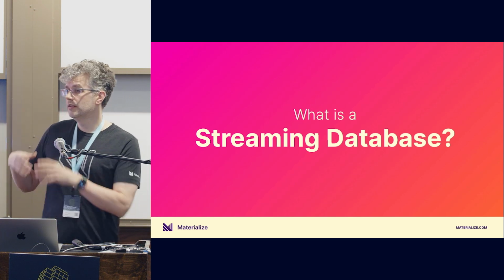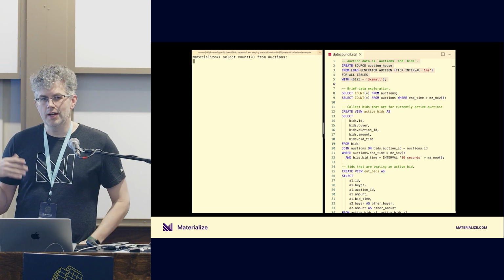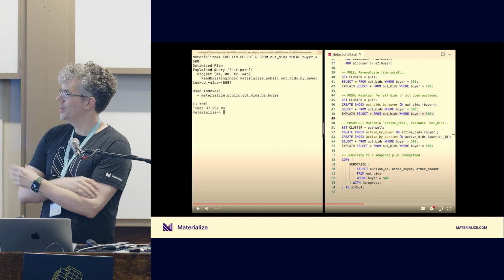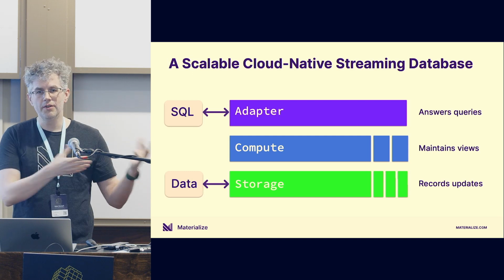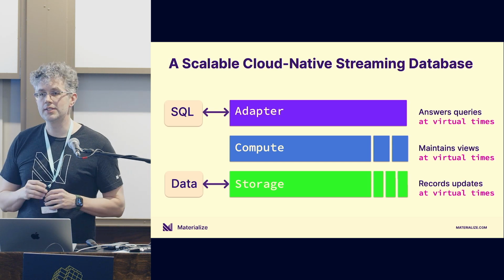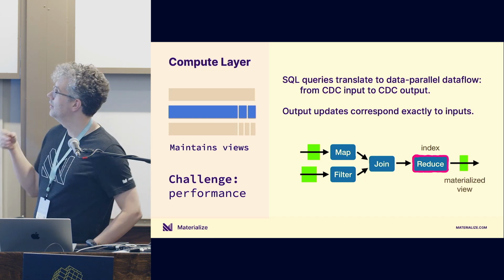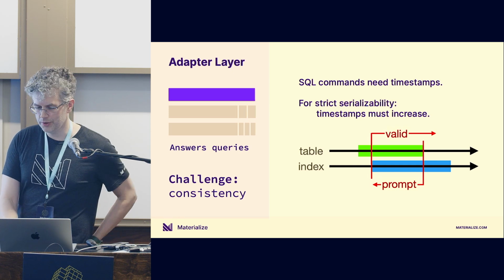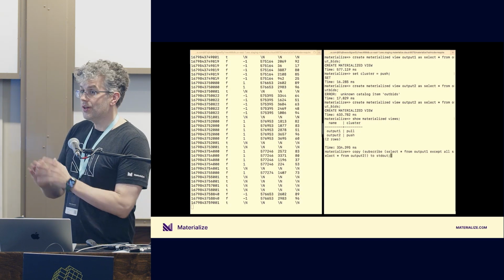How to Build a Streaming Database in Three Challenging Steps | Materialize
ABOUT THE TALK:
A streaming database is a potentially intimidating product to build.
Frank McSherry, Chief Scientist at Materialize, breaks down the manageable parts, through three foundational choices that fit together well. Frank also talks about the trade-offs, and how their simplifications lead to a much more *manageable* streaming database.

ABOUT THE SPEAKER:
Frank McSherry is Chief Scientist at Materialize, where he (and others) convert SQL into scale-out, streaming, and interactive dataflows. Before this, he developed the timely and differential dataflow Rust libraries (with colleagues at ETHZ), and led the Naiad research project and co-invented differential privacy while at MSR Silicon Valley. He has a PhD in computer science from the University of Washington.